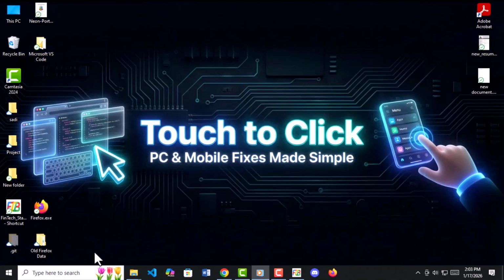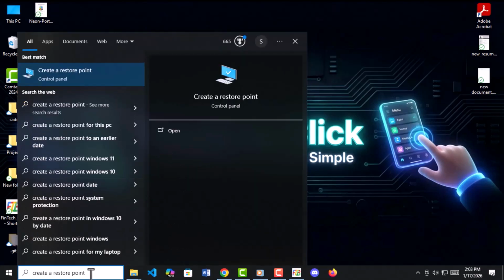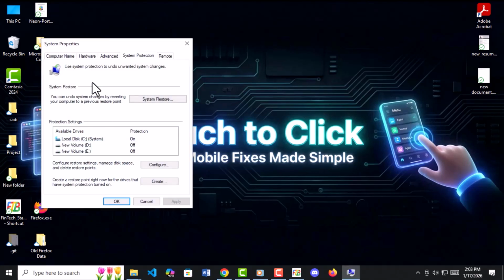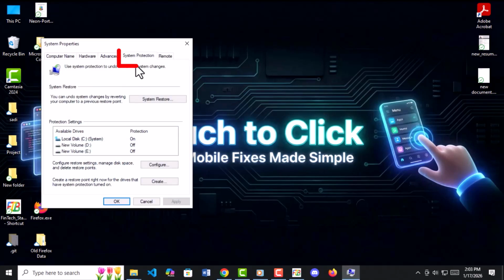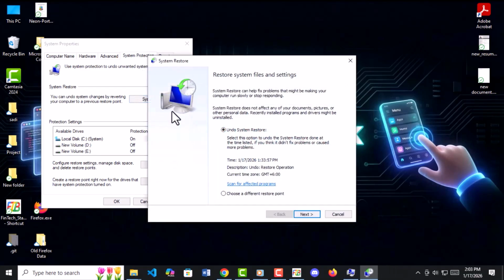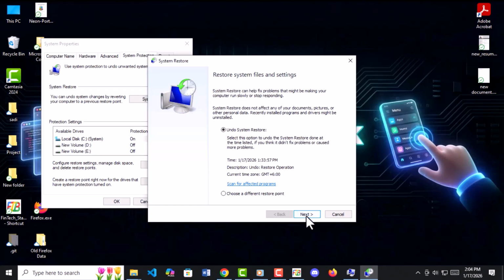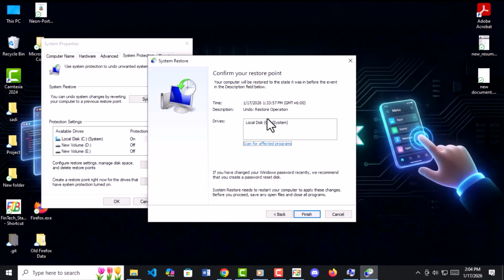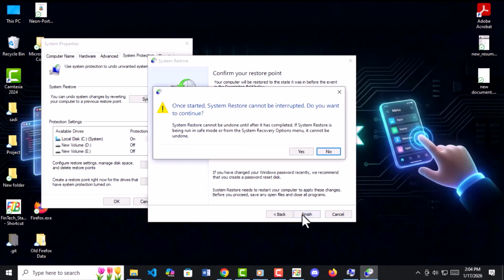How to Recover a Replaced File on Windows | Step-by-Step Guide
📝 This tutorial provides a clear, step-by-step guide on how to recover a replaced file on Windows using the built-in System Restore feature. We show you exactly how to access your computer's previous save states to retrieve an important document you may have accidentally overwritten. The process involves creating a restore point, navigating to the system properties menu, and using the system restore function to roll back your operating system's files. By following these instructions, you can return your system to a previous state before the file was replaced. This method is a simple and helpful way to get your original data back without needing third-party software.

-- TIMESTAMPS --
0:00 Introduction to File Recovery
0:17 Step 1: Search for "Create a Restore Point"
0:32 Step 2: Open System Properties
0:37 Step 3: Click System Restore Button
0:53 Step 4: Select Recommended Restore Point
1:02 Step 5: Confirm and Finish the Restore Process